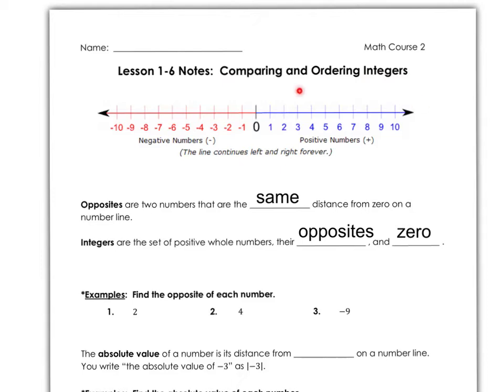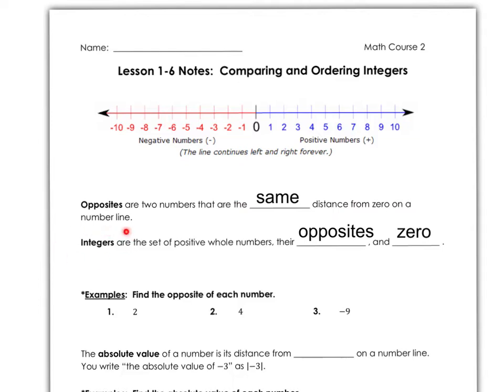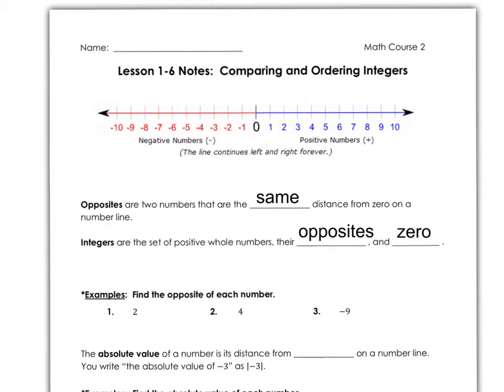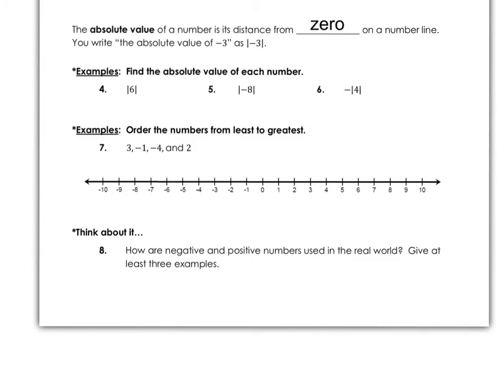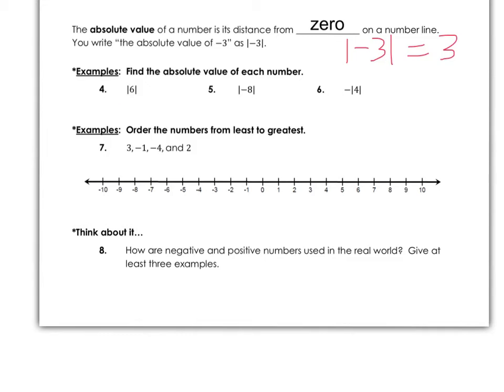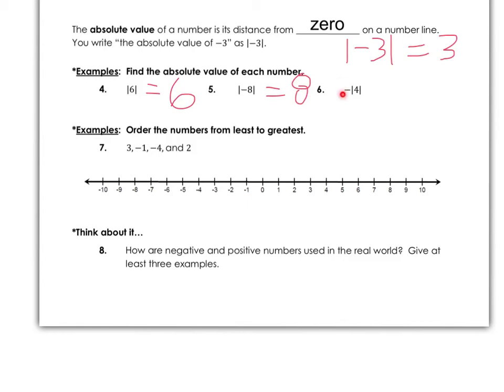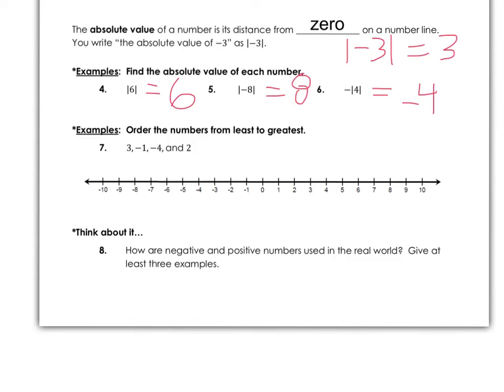Integers Introduction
Ordering and Comparing Integers
Lesson 1-6
Math Course 2